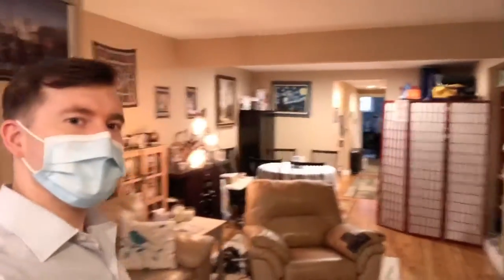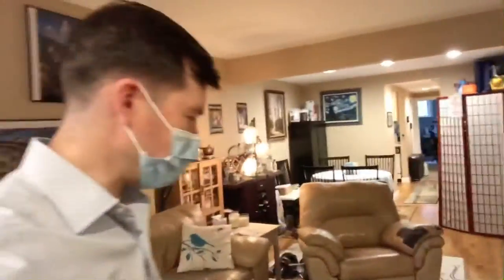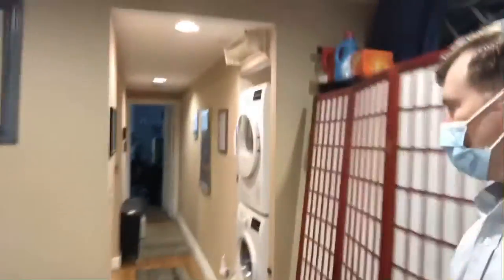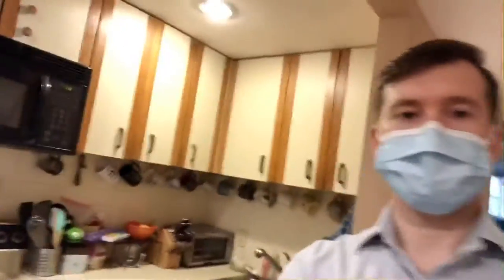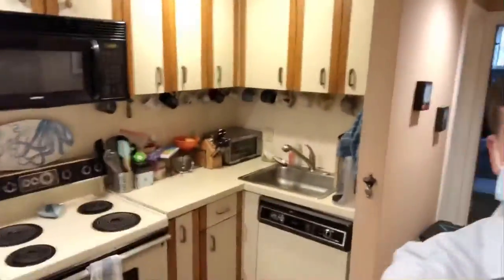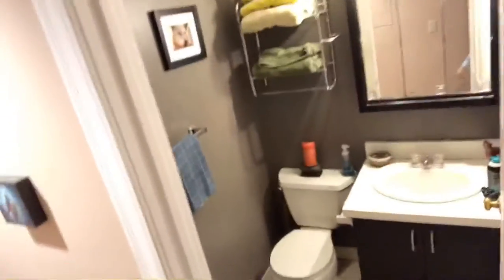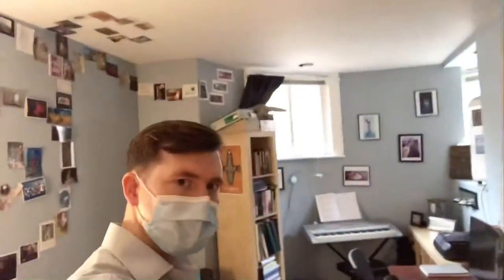465 Beacon Street HUGE two bedroom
Massive two bedroom garden level apartment on Beacon Street close to Mass Ave.